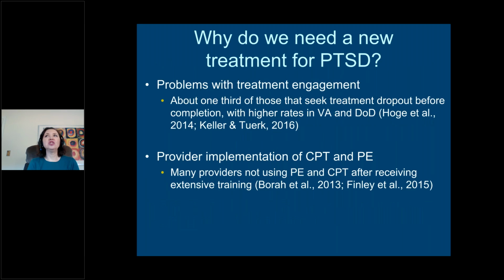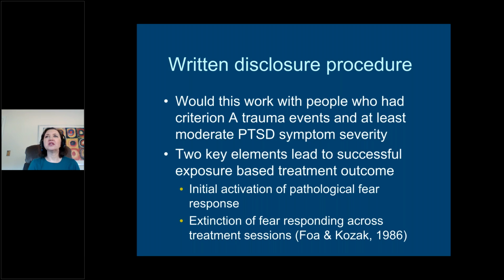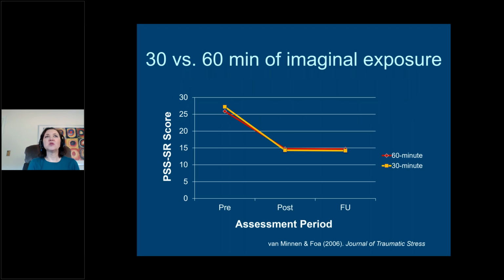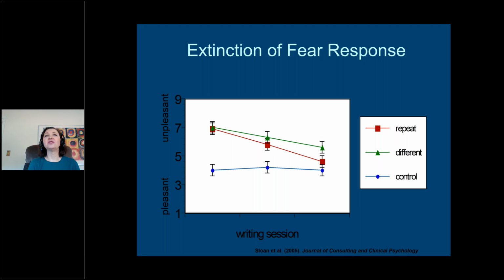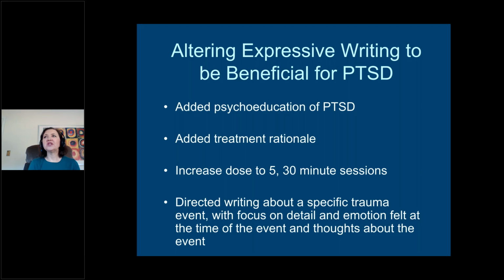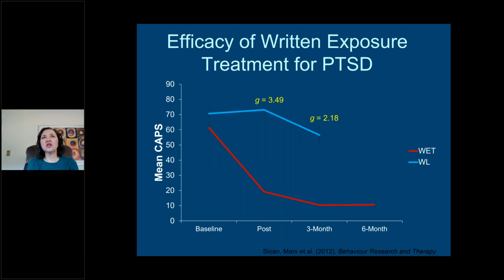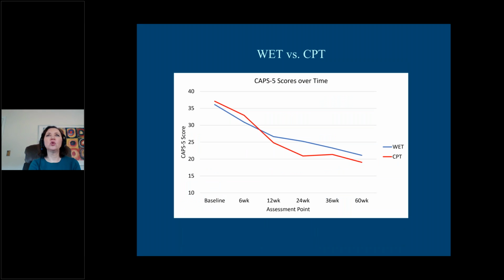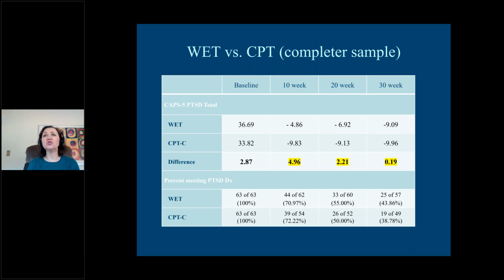Written Exposure Therapy A Brief Treatment Approach for PTSD | Mental Health Professional Webinar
Learn about Written Exposure Therapy (WET), a 5 session treatment for PTSD and the background research examining the necessary and sufficient components of successful PTSD treatment led to the development of WET.

ADAA is proud to offer resources for mental health professionals. Find additional tools and information:

- The Anxiety and Depression Association of America (ADAA), a non-profit organization, leads in education, training, and research for anxiety disorders, depression, PTSD, OCD, and co-occurring disorders. ADAA also provides free evidence-based mental health information and resources to the public.

Chapters:
0:00 Introduction
4:14 Why do we need this treatment?
6:38 Identifying alternative approaches
8:58 Written exposure procedure
11:05 Expressive writing and PTSD, research findings
23:20 Altering Expressive Writing for PTSD
26:43 Empirical support for writing and PTSD
38:07 Future directions
44:30 Q&A